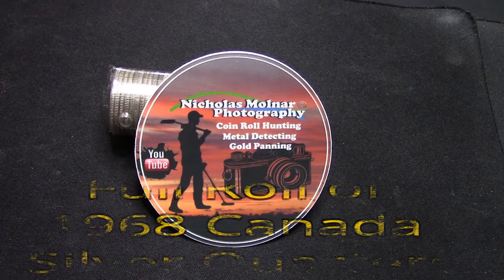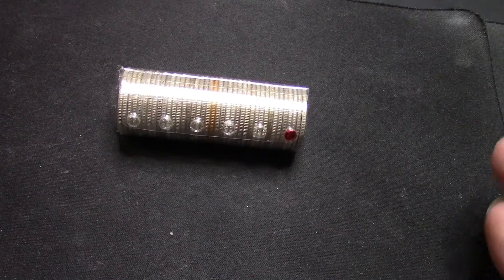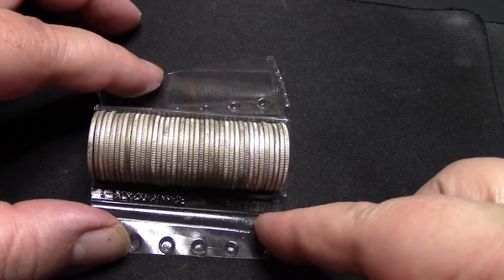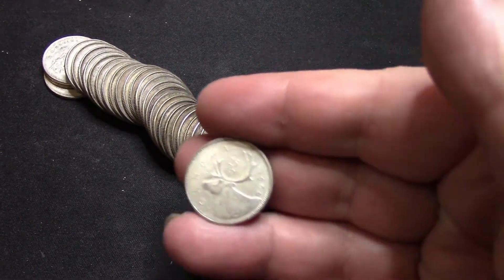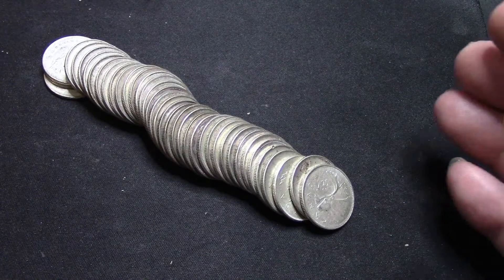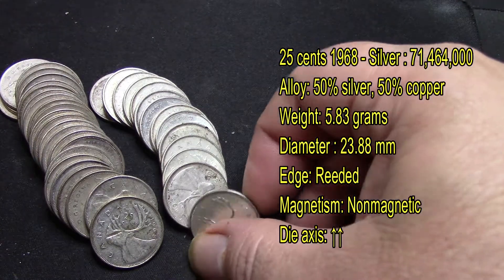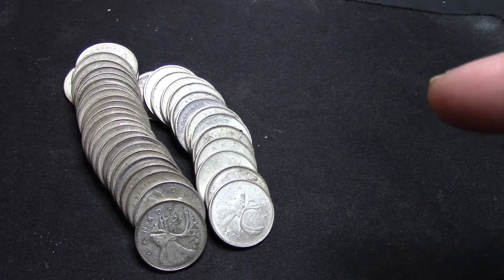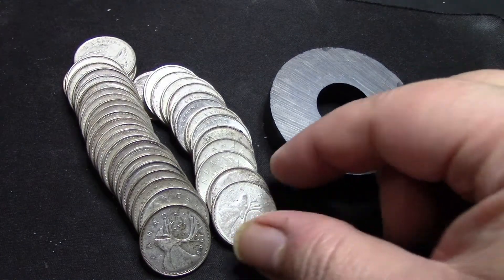1 full Roll 1968 Canada Silver Quarters 50% Silver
1 full Roll 1968 Canada Silver Quarters 50% Silver
That I have found over the last 3 years Coin Roll hunting Boxes of Canadian Quarters (40 or So)